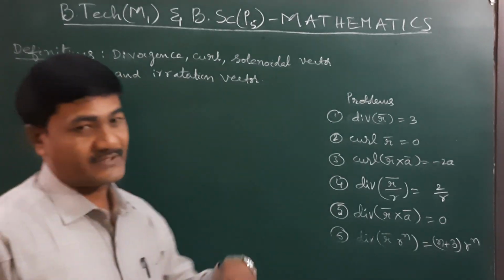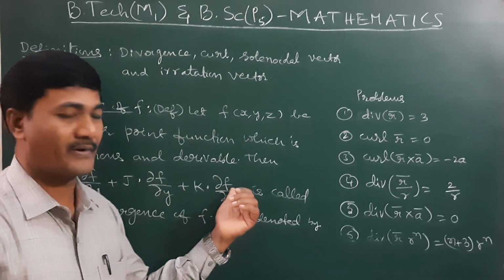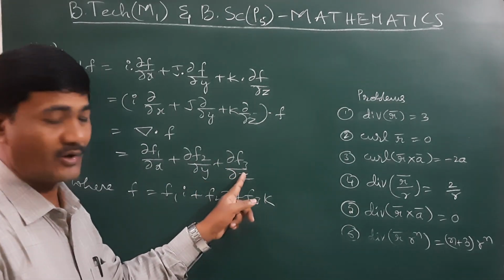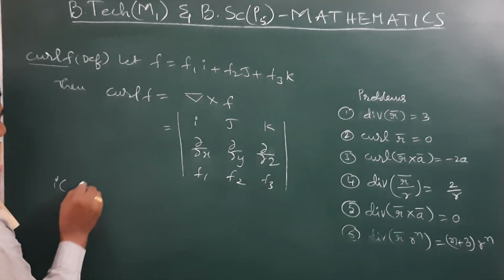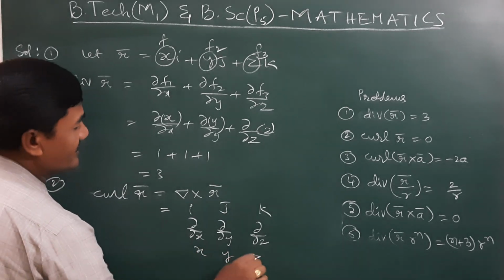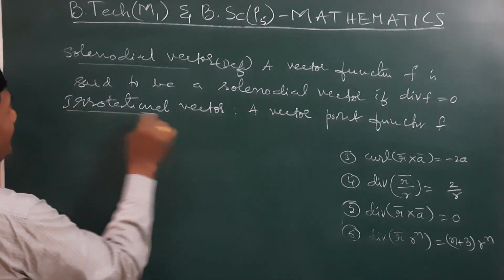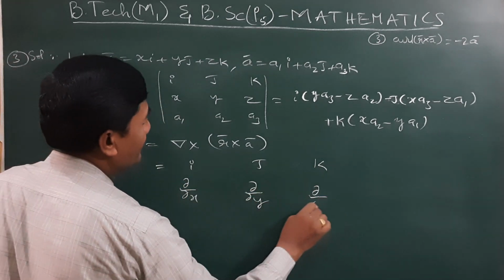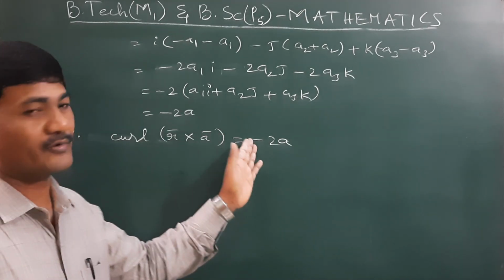B. Tech & B. Sc (P5) Maths (Vector Calculus - 4)